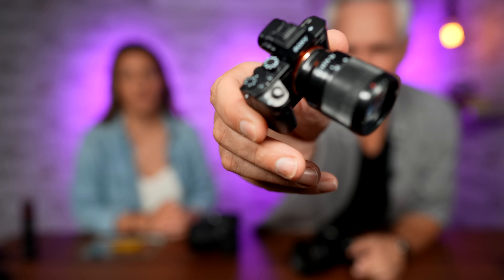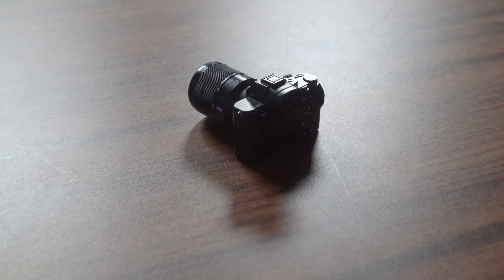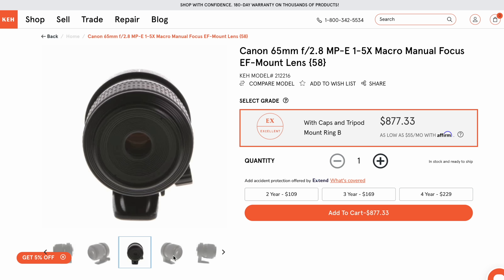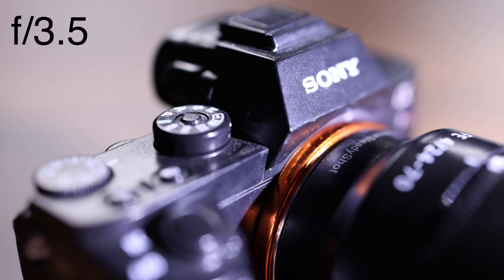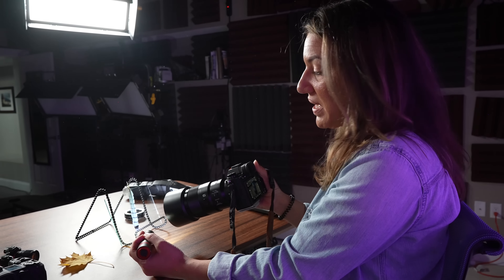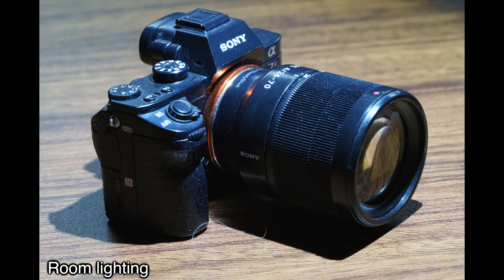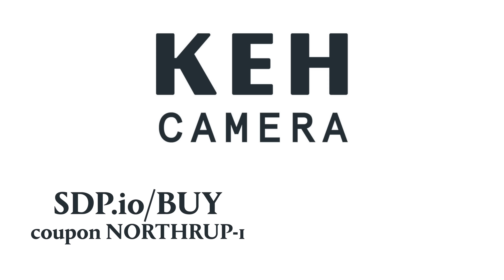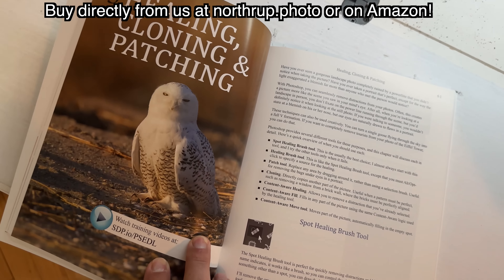Close-up Photography Tutorial: Macro for Beginners!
Chelsea & Tony Northrup teach you how to do close-up photography (aka macro photography) to take pictures of small objects and insects. They show you how to use manual focus, extension tubes, macro lenses, macro flashes and off-camera flashes. You'll also learn how to use Photoshop to perform focus stacking.